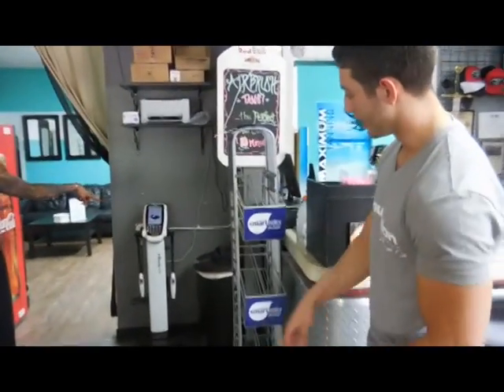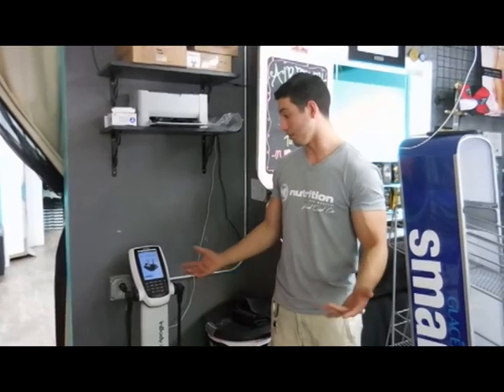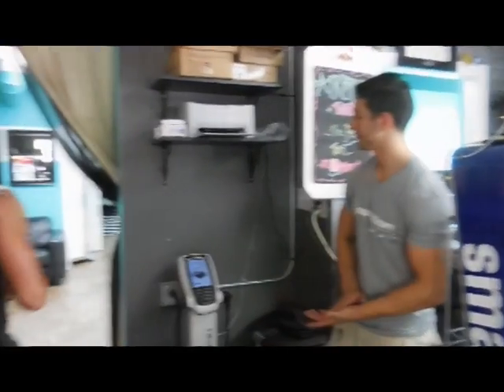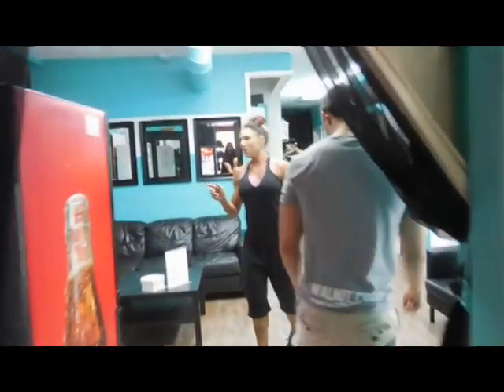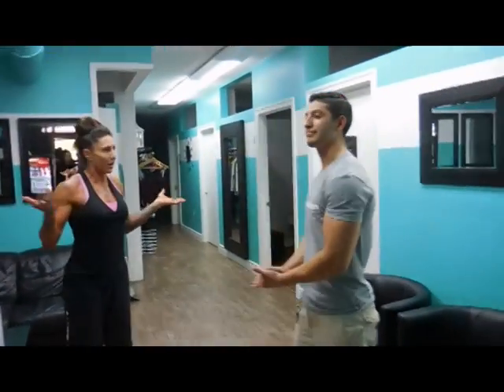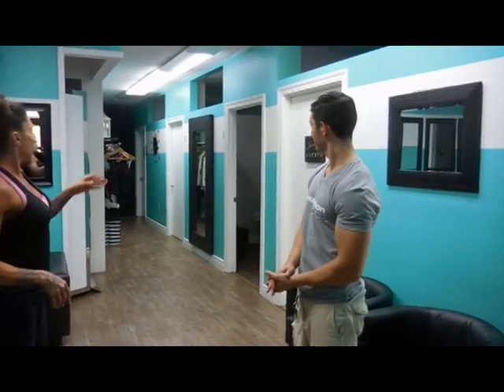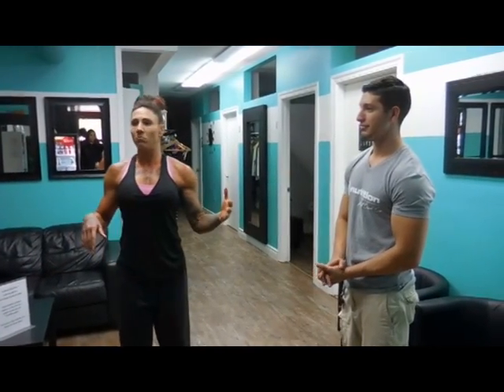Max Muscle Hercules-Aguirre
If you live locally in the Bay Area and want to come and get training in my private personally training studio then click the link and register and I will give you a call within 24 hours of registering
If you want help with accountability, nutrition and workout routines. Then you will like my online coaching
Here’s my online workout program. It’s a private membership site (mobile and ipad friendly) with 100’s of workout routines, cooking videos and meal plan. First 14 days is absolutely free.
If you like kettlebell training and functional training. Then you will be interested in this program.